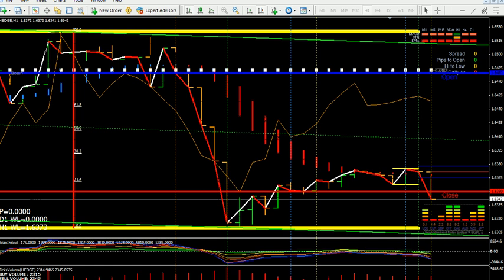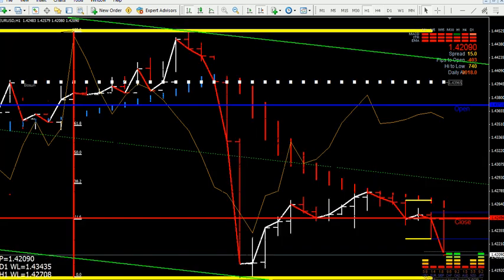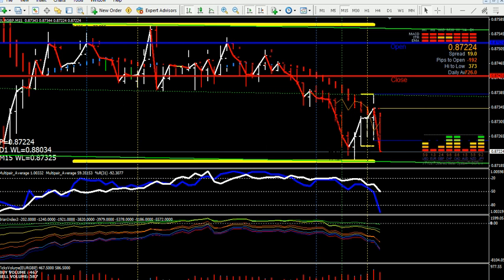ANSWERING QUESTIONS WITH EXTRA POINTS